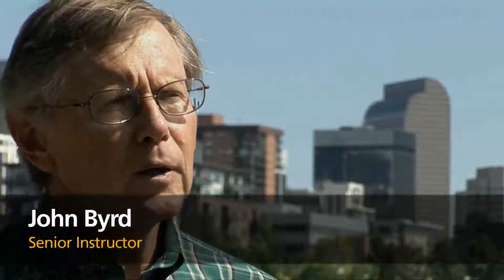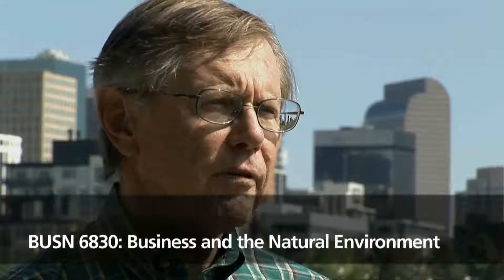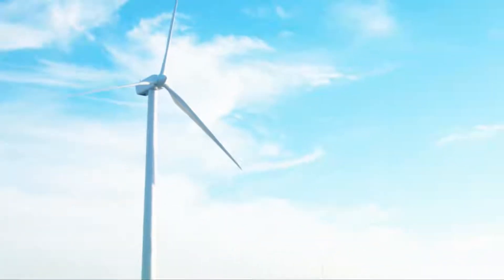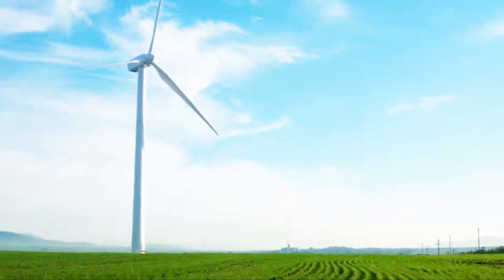Business and the Natural Environment (Online Sustainability Course)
This CU Denver Business School course examines the impact of economic activity on the natural environment and the regulatory, market and business responses to reducing this impact.

This class is part of the complete MS in Management, Managing for Sustainability program.

Video provided by the University of Colorado Denver | Anschutz Medical Campus